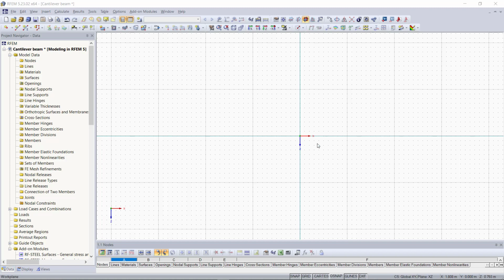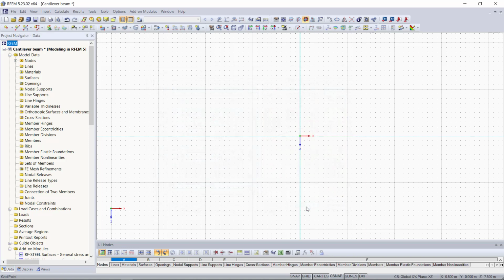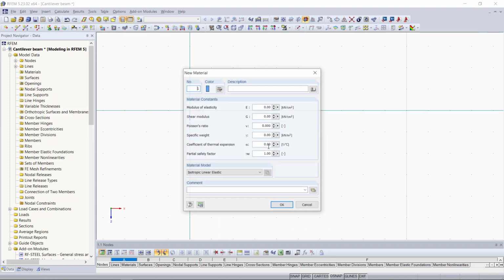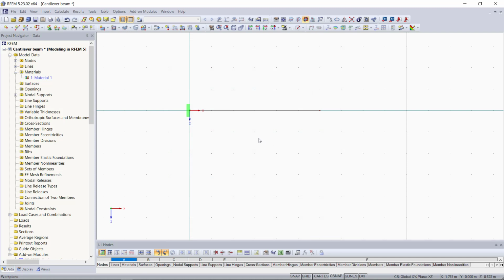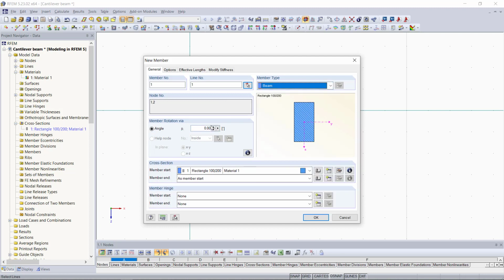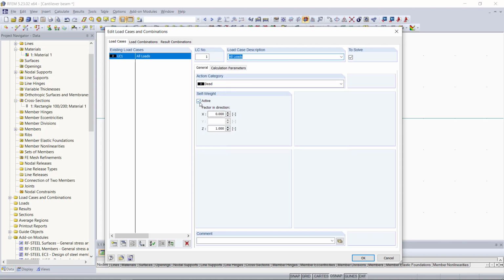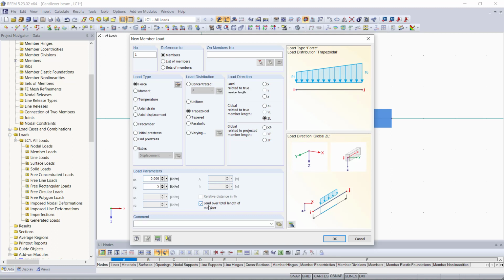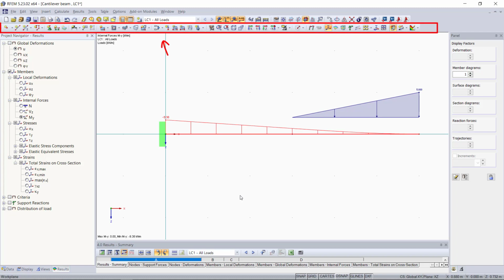[EN] 使用 RFEM 5 建模 | 002悬臂梁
该视频展示了如何通过对话框选项对悬臂梁进行建模。

在我们的在线课程和教程中，您将逐步了解我们程序最重要的基础知识和功能。

你喜欢这个视频吗？或者您有其他想法？
► 然后我们期待您对此视频的评论和点赞。

充分利用我们的免费技术支持。 您有任何疑问吗？